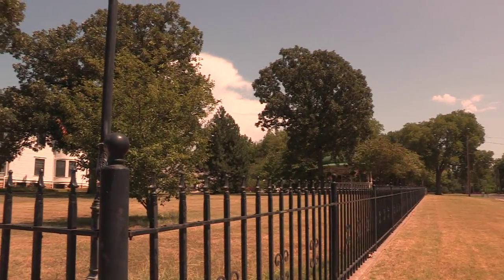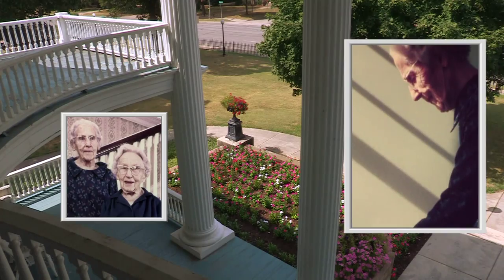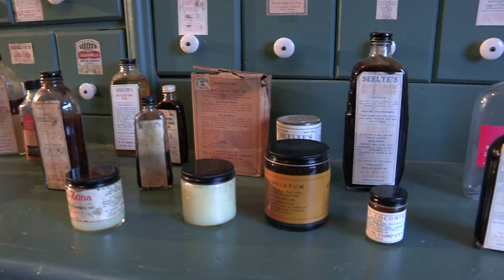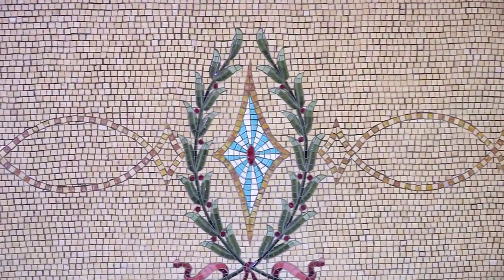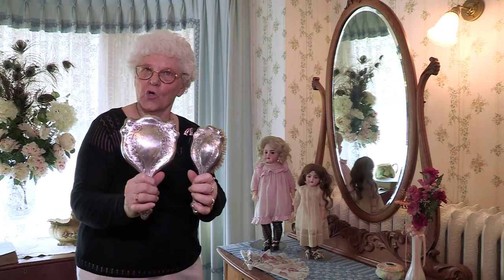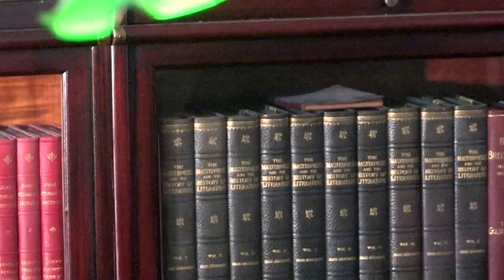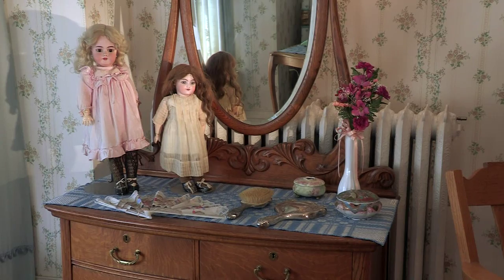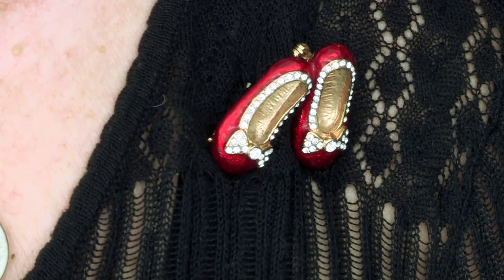Old Kansas Mansions - Hatteberg's People TV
In Abilene, Kansas the Seelye Mansion stands as a monument to a time gone by.  It was built by a doctor whose patent medicine business was successful in the early part of the 20th century, but it didn't stand the test of time.
His daughters, the Seelye Sisters, lived in the Mansion until their deaths.  Now, the mansion is open to the public and those who love this place like Dorothy Snider are more happy to show it off.